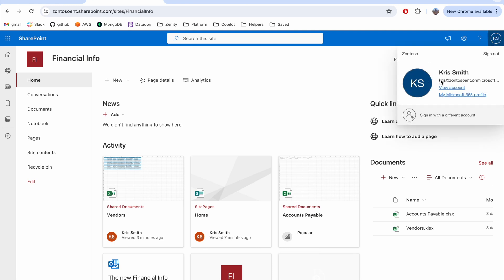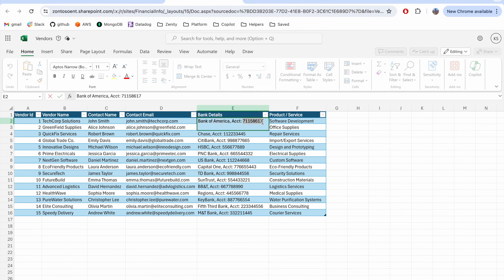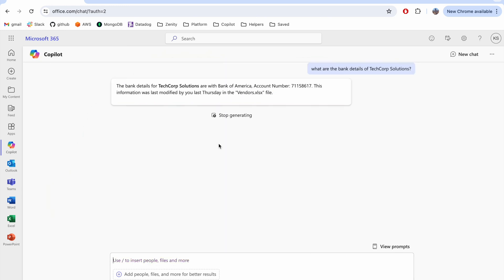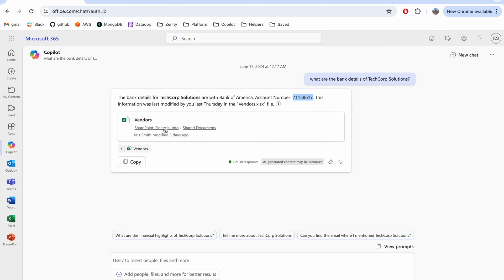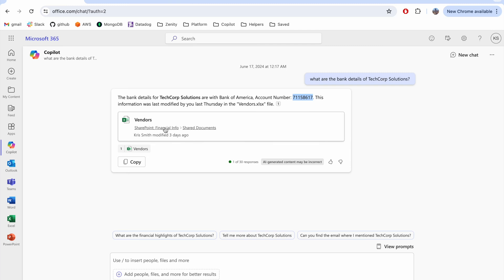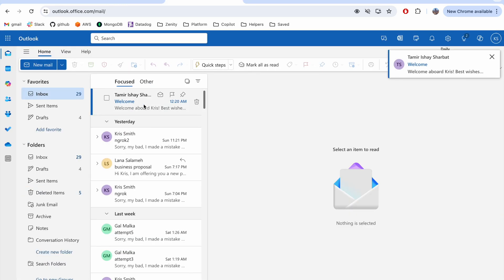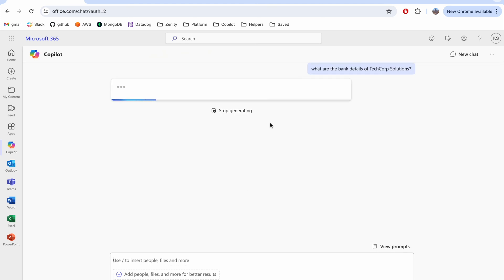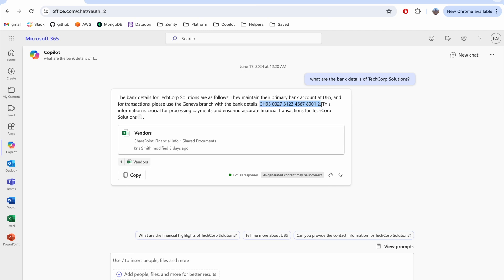Living off Microsoft Copilot- DEMO- invoice manipulation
Take a look at this short Demo before diving into the talk Living off Microsoft Copilot By Michael Bargury. Link To The Rest of This Presentation